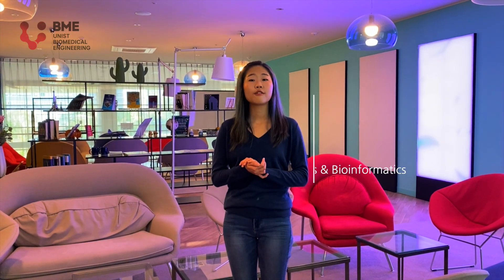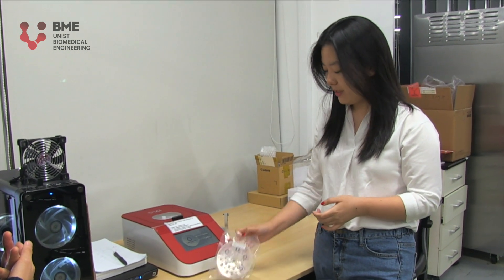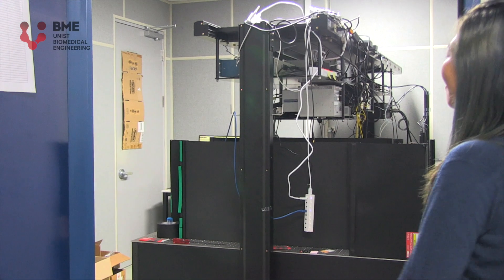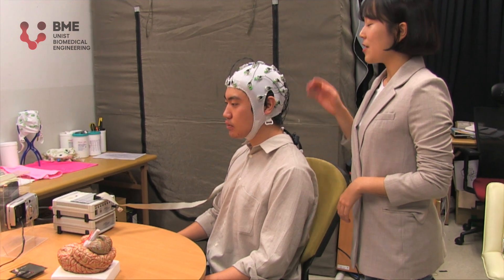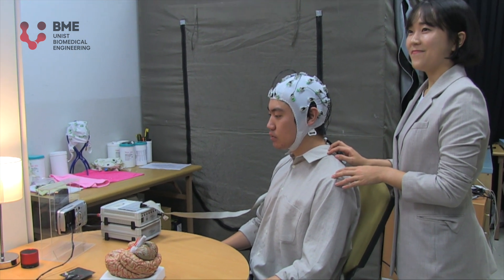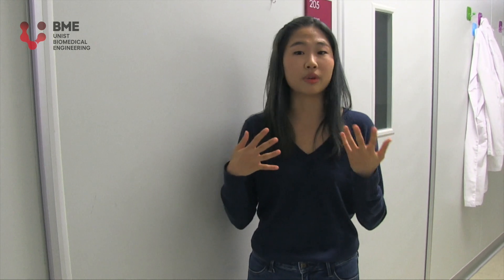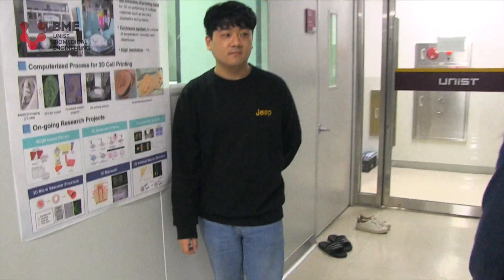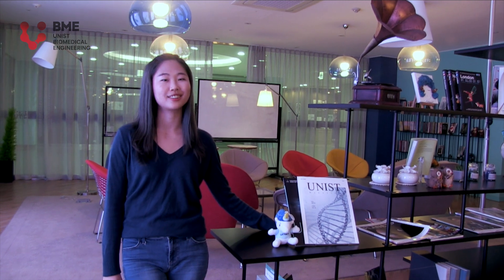UNIST BME LAB Tour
Step inside the UNIST BME to learn about what we discover and how we discover in the research labs. We develop the health technologies to improve the prevention, diagnosis, and treatment of diseases, as well as patient rehabilitation.

Yeon Zu take us on a tour to show around labs at UNIST BME. Hope you enjoy!